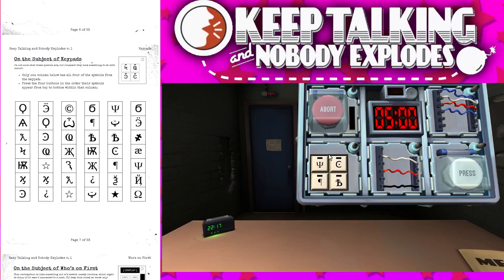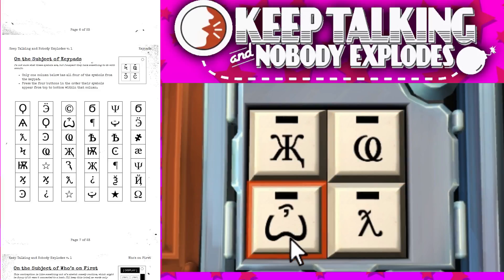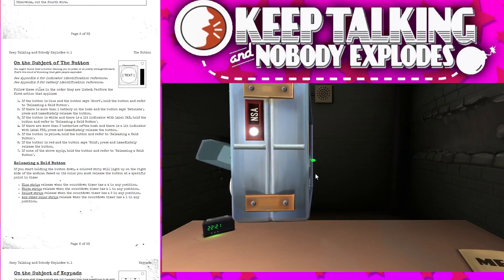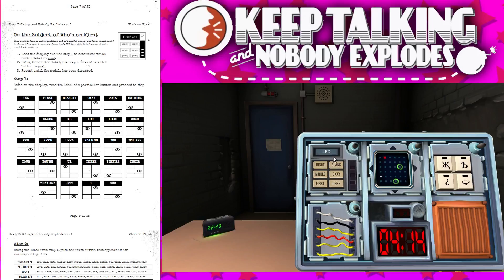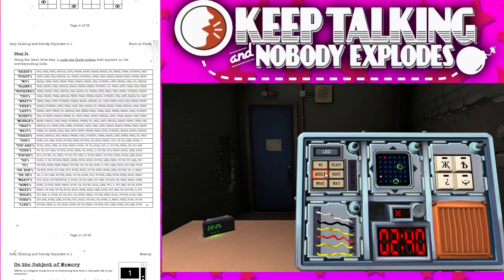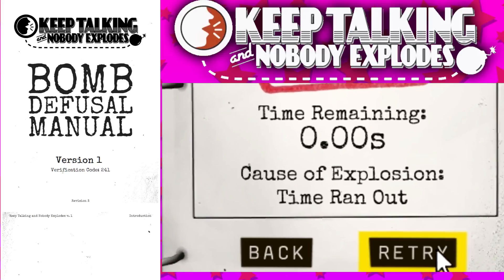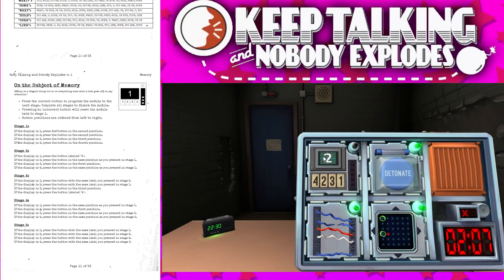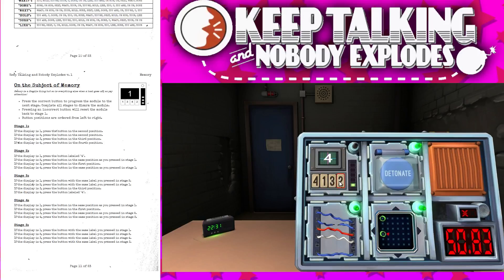RasenGame - Friends required (keep talking and nobody explodes)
I stoped the ticking...oh wait it was a clock...whoop-BOOM